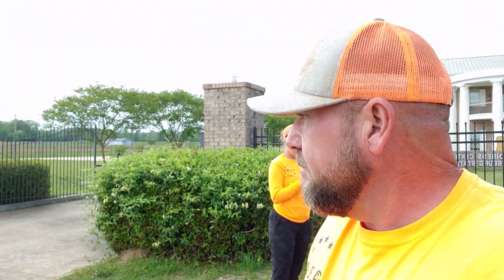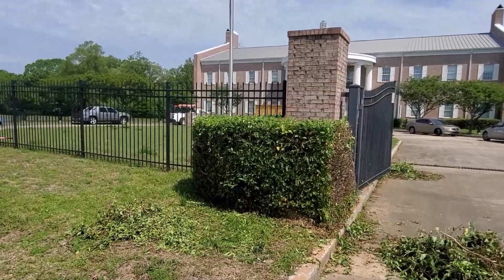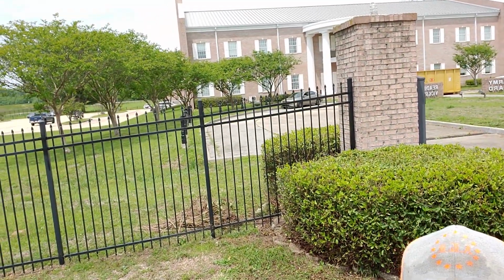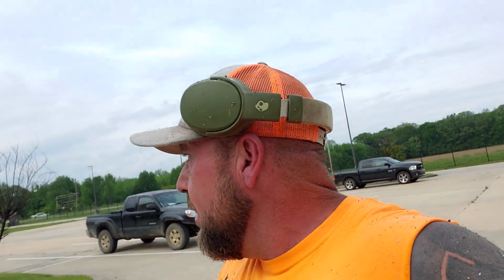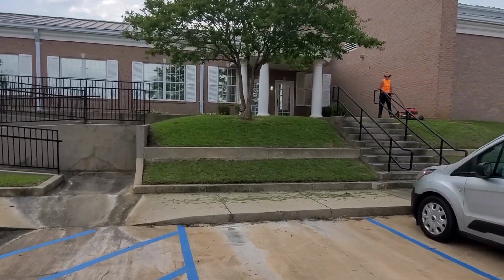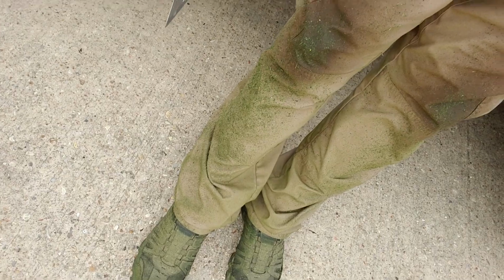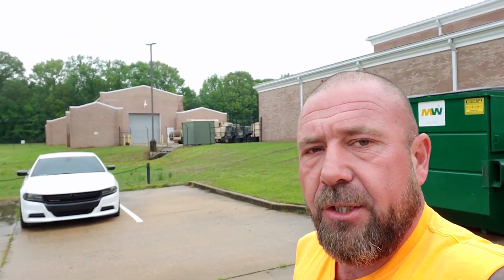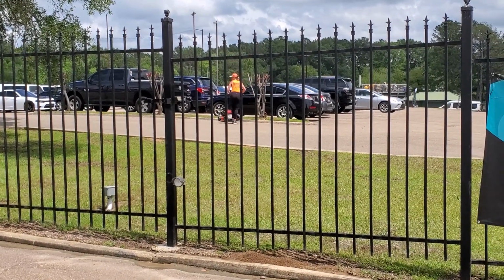Made A Costly Mistake on a Large Commercial Property!!!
We took on a new large commercial property that needs alot of attention. We thought we knew exactly what needed to be done and how long it would take but we found out differently!